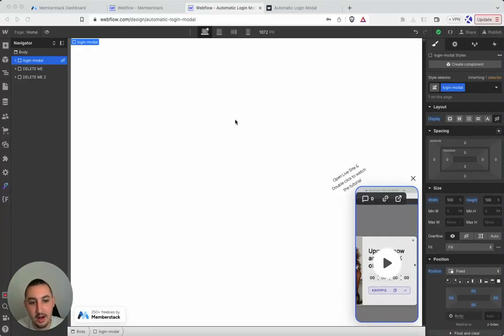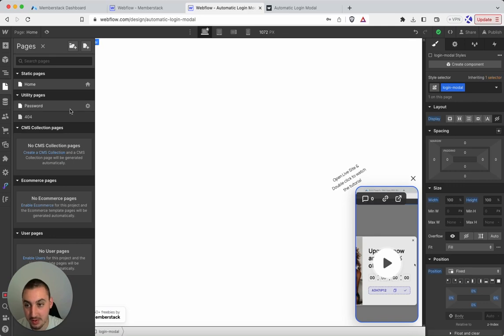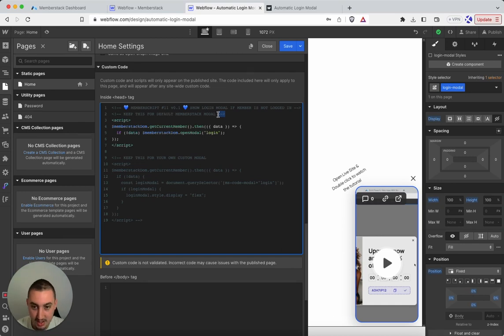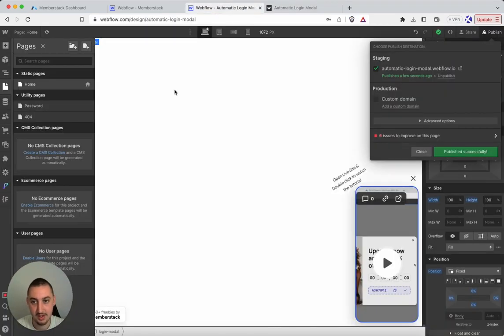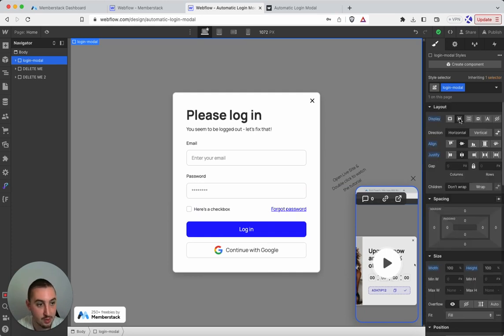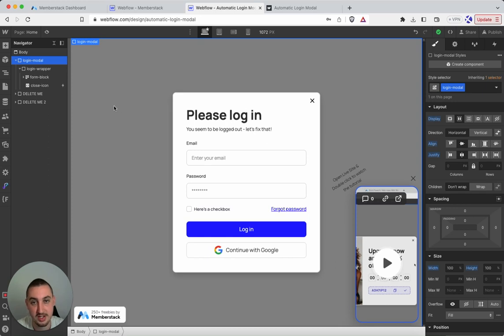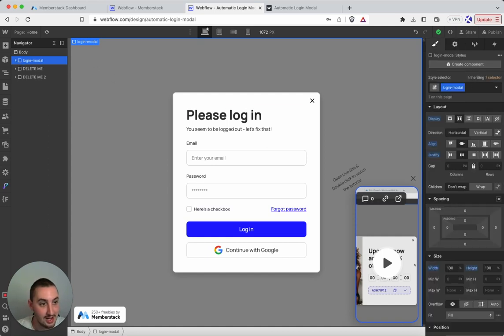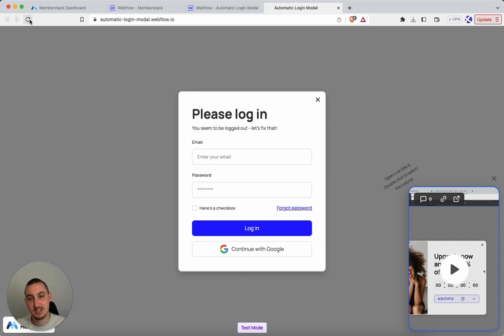How To Automatically Show Login Modal To Visitors Without An Account (Webflow)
Easily show a custom-built modal or the default Memberstack modal to any visitors who are not currently logged in!